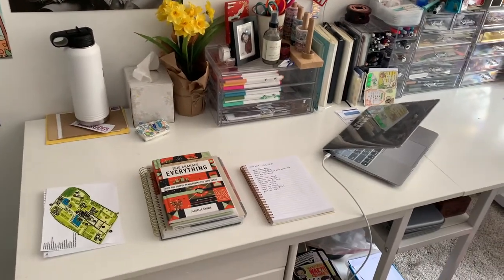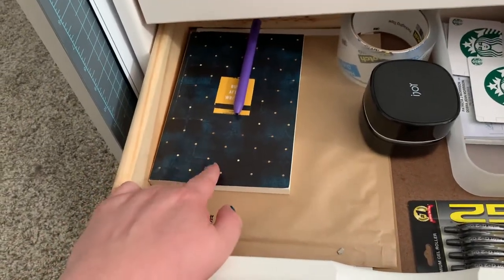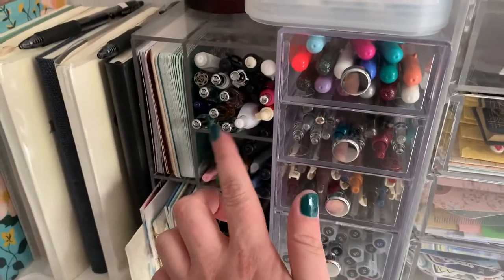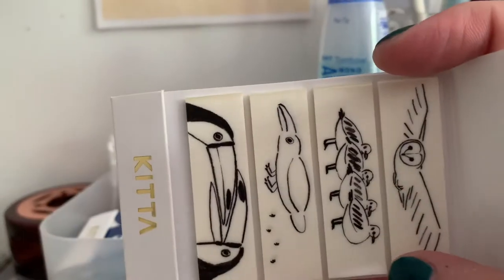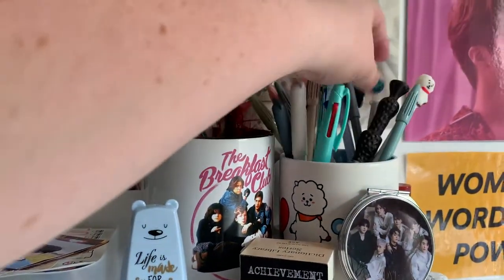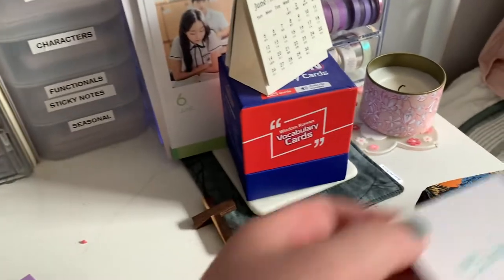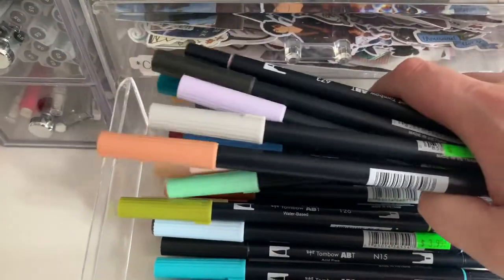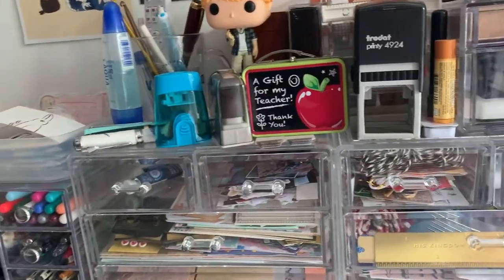Desk Tour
Here's a tour of my desk where I do all of my journalling :)